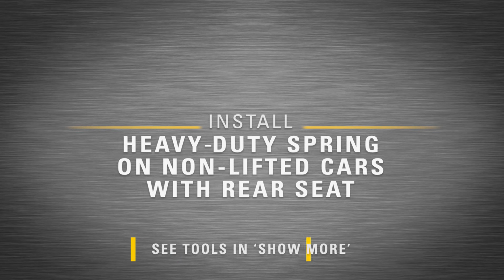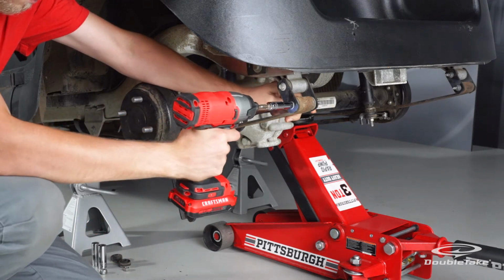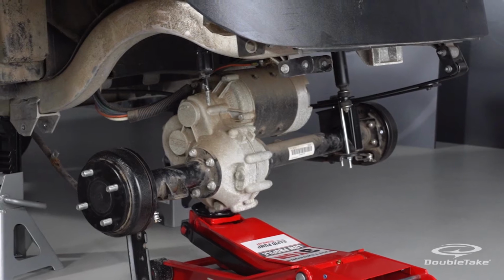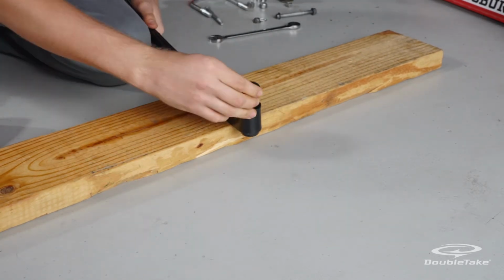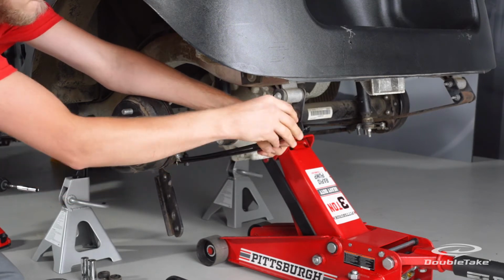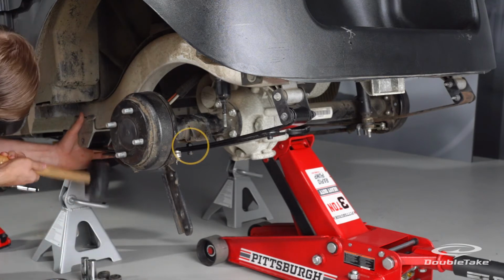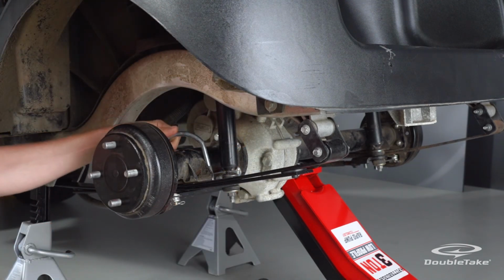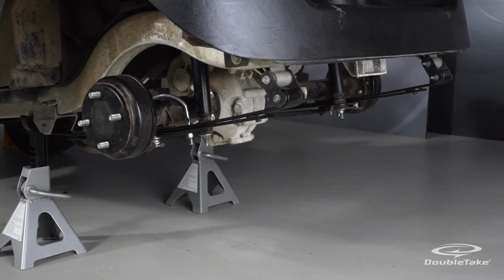Club Car Precedent | Install Heavy Duty Springs on Non-Lifted Car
Recommended for DoubleTake Rear Seat Kits. Learn how to remove the Factory Spring then install the Heavy-Duty Spring and hardware on a non-lifted Club Car Precedent configuration.

Suggested Tools:
- Stands, Jack
- Power Driver
- Socket Wrench
- Sockets - 3/4”, 5/8”, 9/16”, 10mm, 13mm